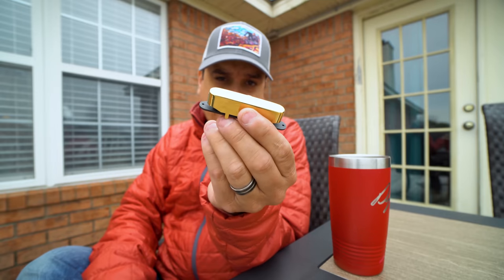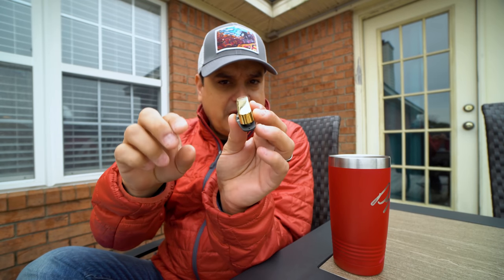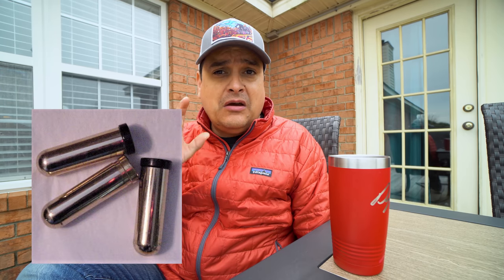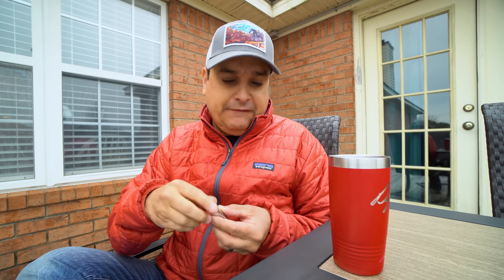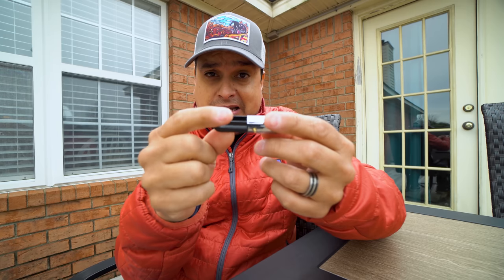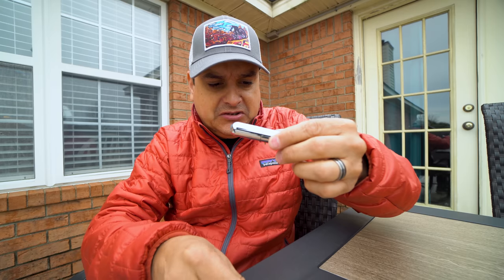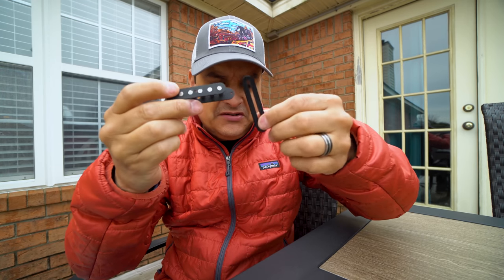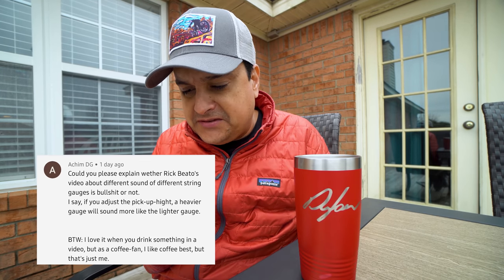Lipstick Pickups Vs Single Coil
All The Gear we use